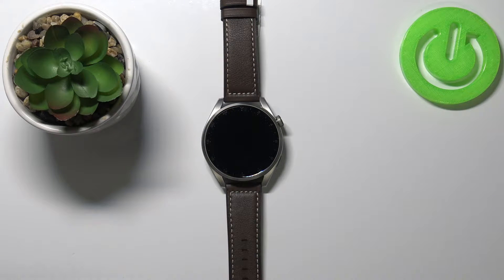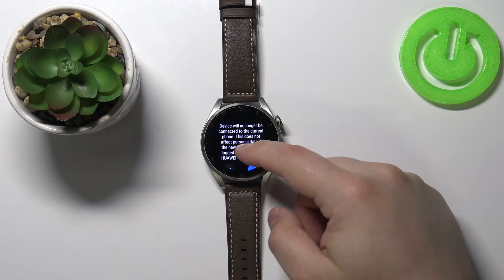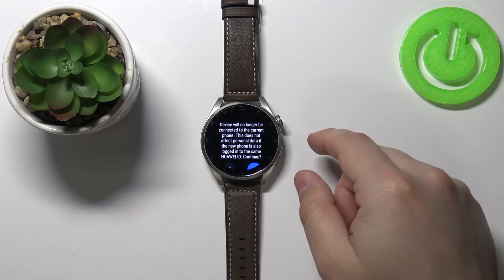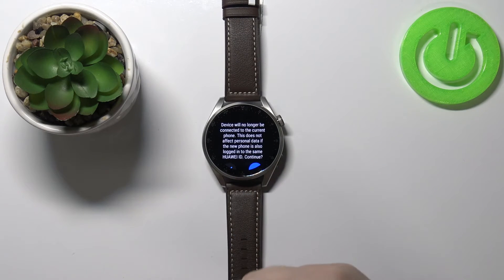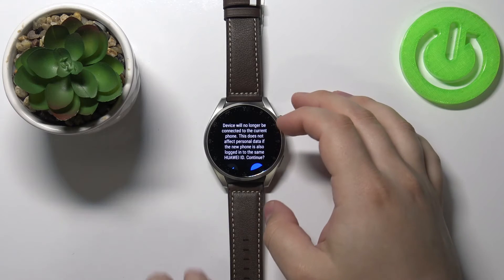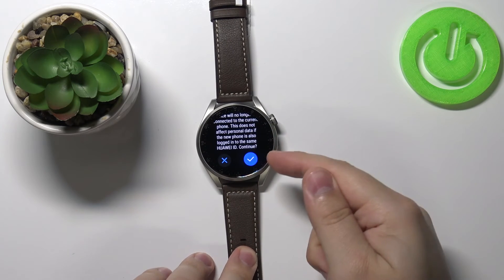How to Disconnect HUAWEI Watch 3 Pro from Phone – Unpair / Remove Connection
Do you want to check out how to disconnect HUAWEI Watch 3 Pro from the smartphone? Are you interested in how to remove connection between HUAWEI Watch 3 Pro and the phone? Find out the attached instructions, where we show you how to unpair HUAWEI Watch 3 Pro. If you want to find out how to disconnect your Huawei watch with a smartphone, follow the presented instructions, and get access to the system settings, where you will be able to unpair devices successfully. Let’s use our video guide and learn how to smoothly switch off the connection between these two devices. Visit our HardReset.info YT channel and get many useful tutorials for HUAWEI Watch 3 Pro.

How to unpair HUAWEI Watch 3 Pro? How to unpair devices? How to disconnect HUAWEI Watch 3 Pro? How to disconnect HUAWEI Watch 3 Pro from a smartphone? How to unpair HUAWEI Watch 3 Pro from a smartphone?